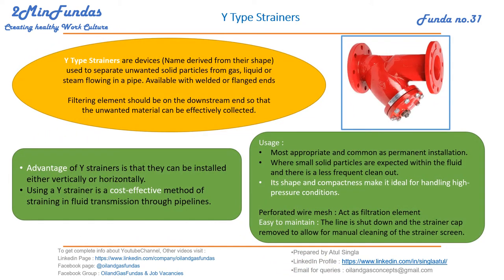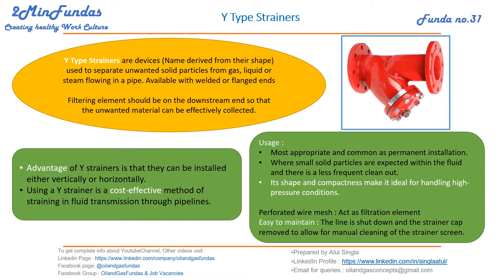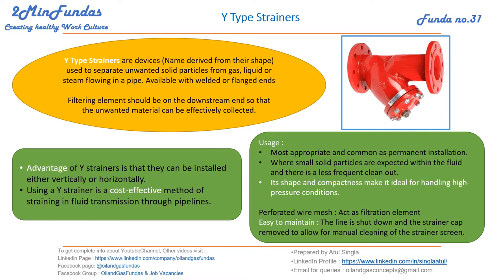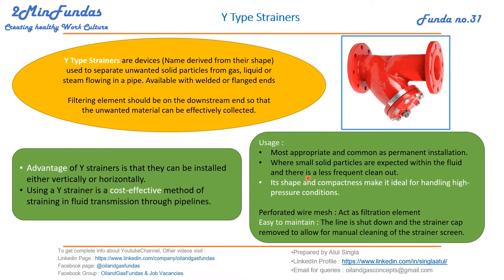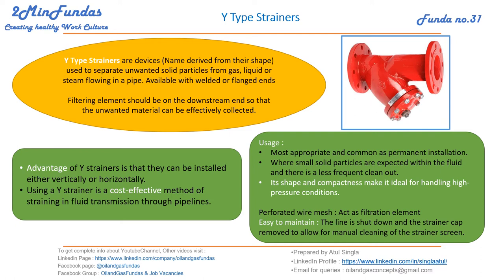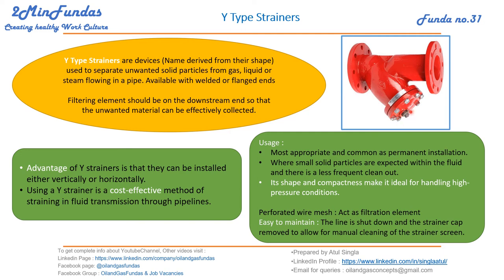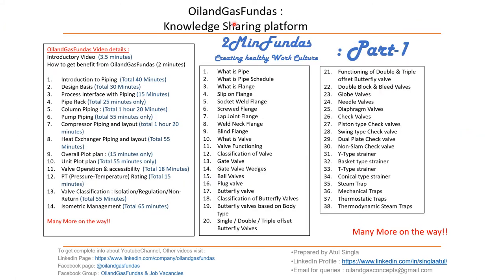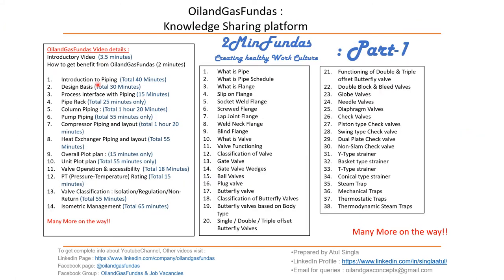2MinFundas-31 : Y-Type strainer!! Piping Engineering!!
Piping supply
Piping Near me
Piping Course
OilandgasFundas Earn rewards while learning with EPCLAND

Happy Learning! 😊